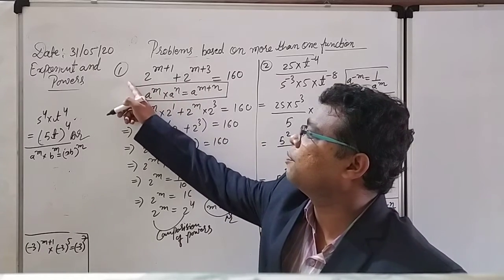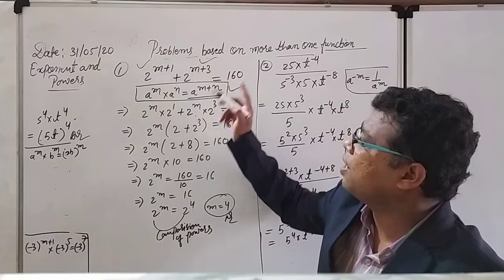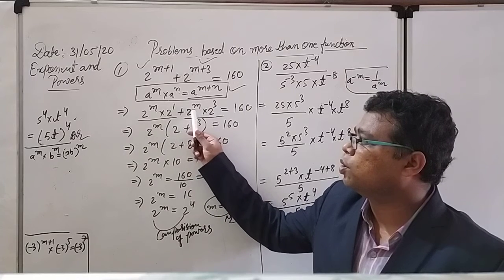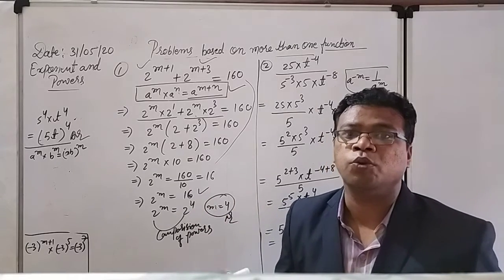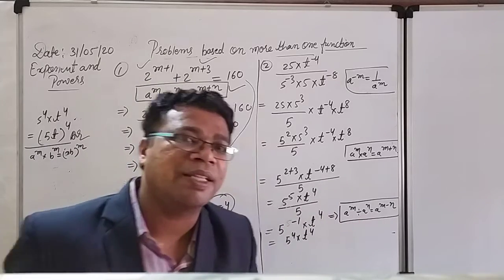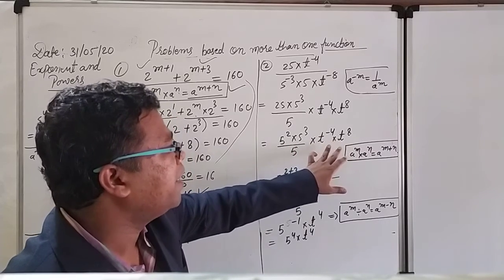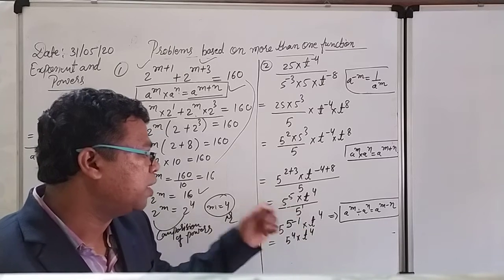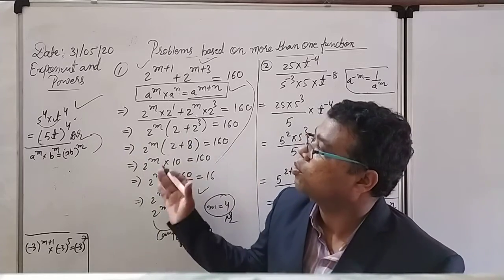Exponents and Powers 5